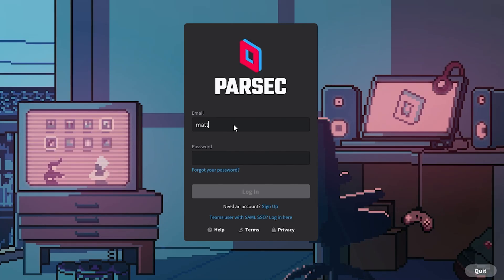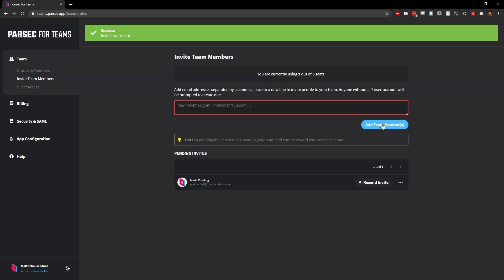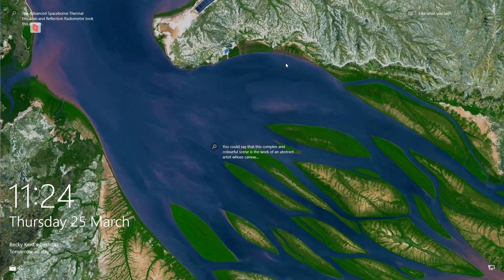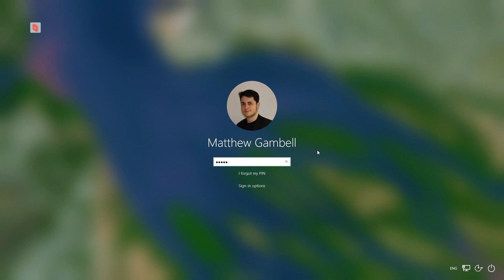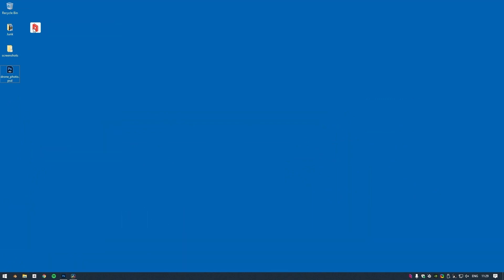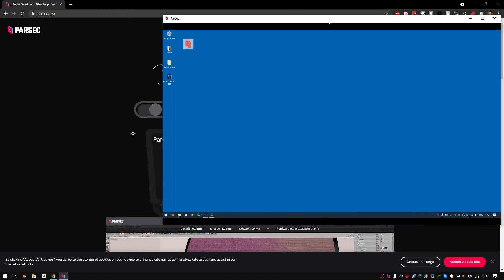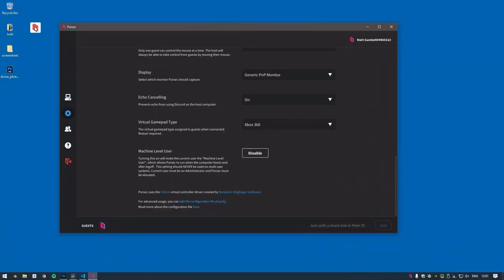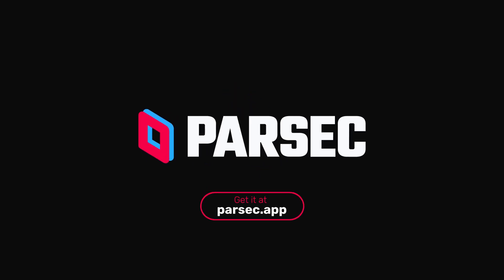Parsec for Teams - The Basics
1) You installed Parsec
2) You got a sweet, new Parsec for Teams license
3) You now have no idea where to begin
Don't worry! In this video, we're running down the basics of Teams so that you can work or collaborate whenever, however.

Have other questions? Come check out the very best remote access tool on the planet, powering remote game development, video production, broadcast, architecture, and more